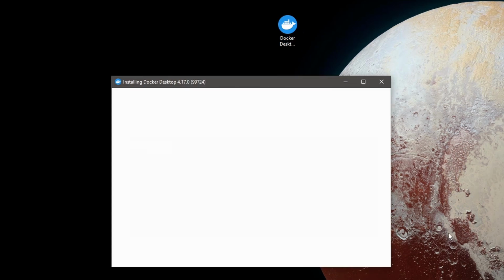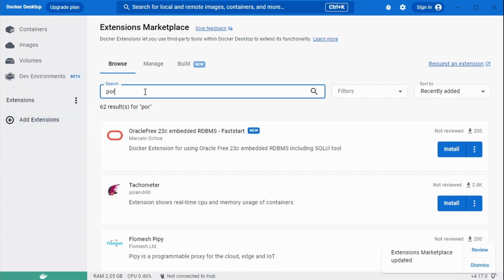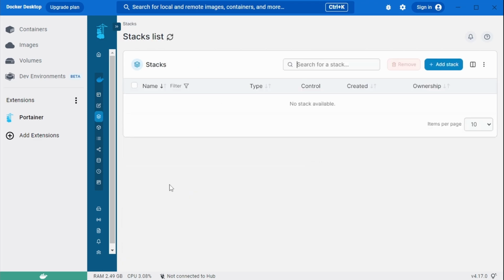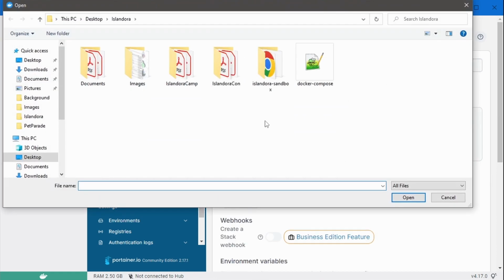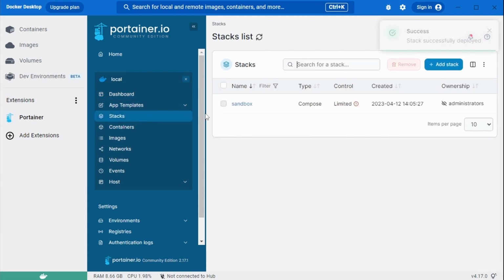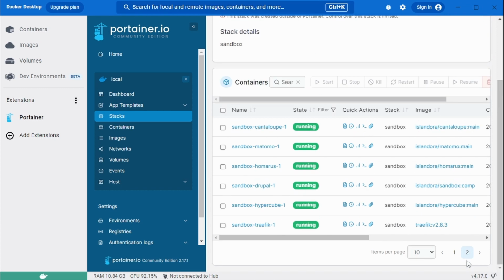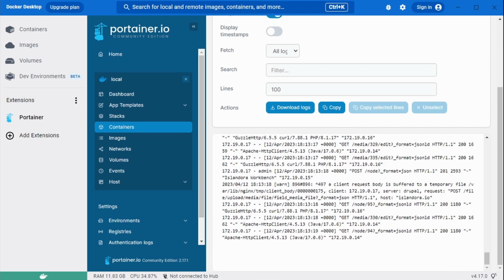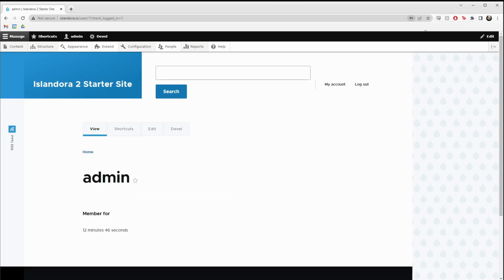How to Install Docker Desktop and Set up Starter Site (Legacy Content)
Update: This video is no longer current. We are working on an updated version to help you get started.

This video shows the installation of Docker Desktop and the set up of Islandora Starter Site on Windows 10.

The installation process on other operating systems is similar and the Docker Desktop application looks the same across different operating systems.